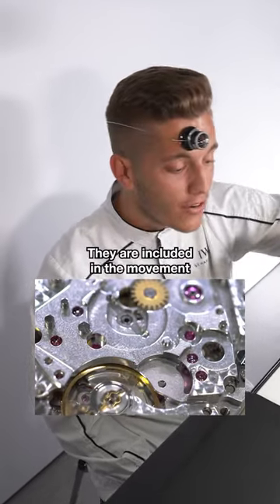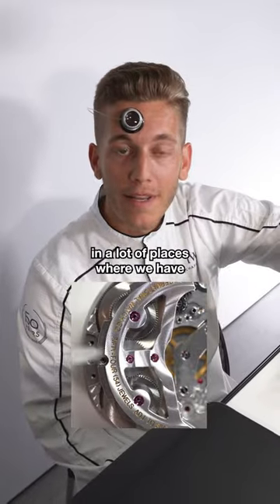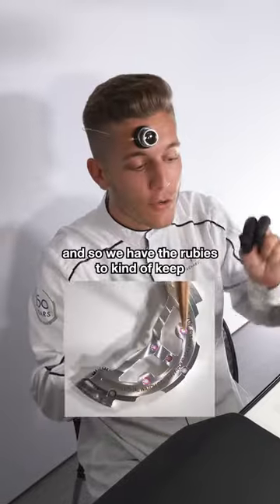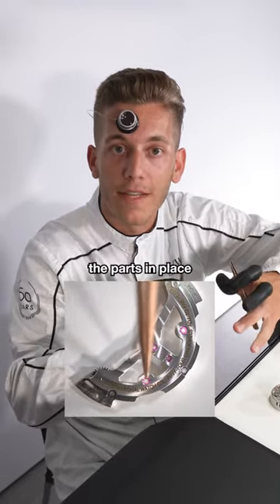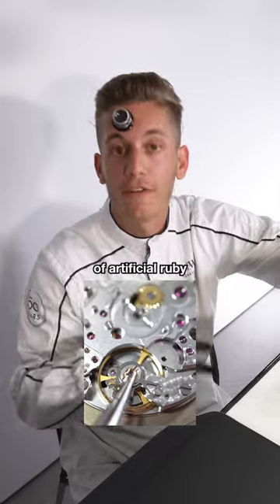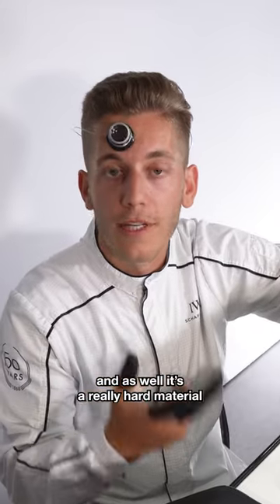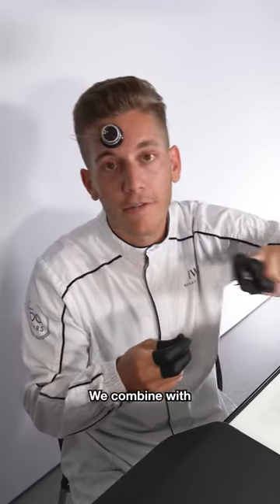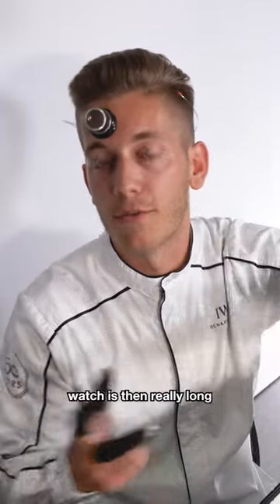Ever wondered what those “little pink things” are in an IWC movement?